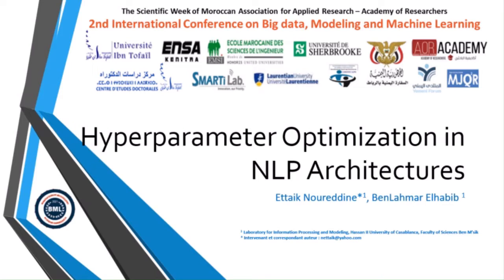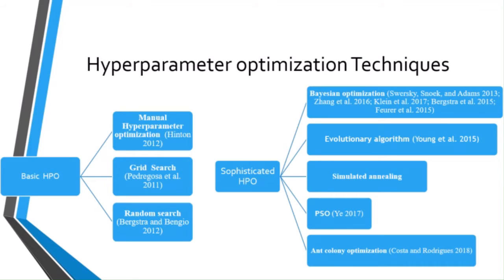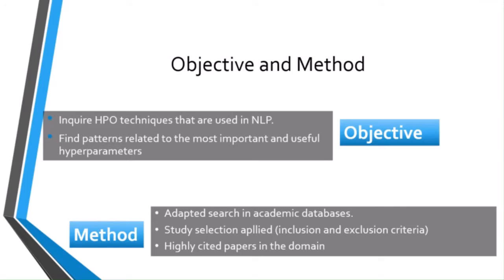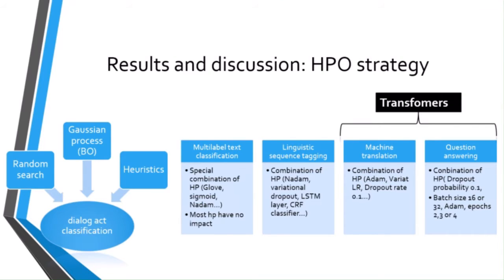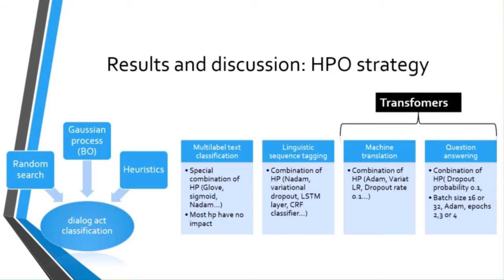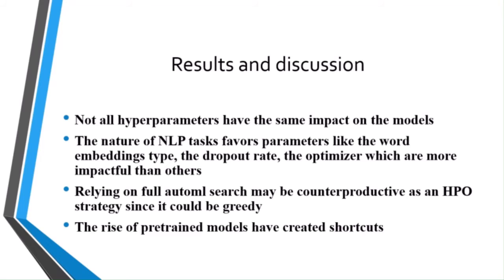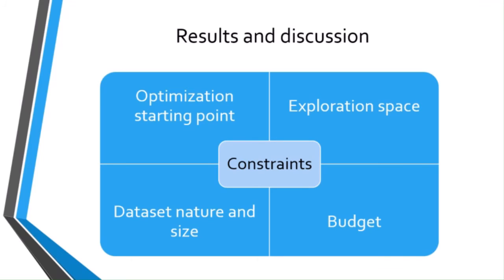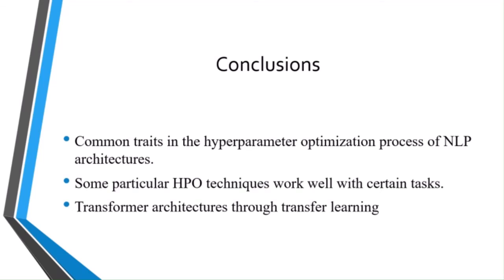BML21 ID 95 Ettaik Noureddine Hyperparameter Optimization in NLP Architectures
Noureddine Ettaik and El Habib
Benlahmar Hyperparameter optimization in NLP architectures